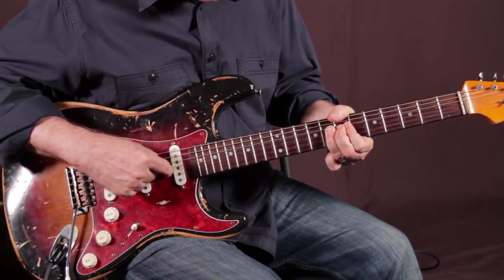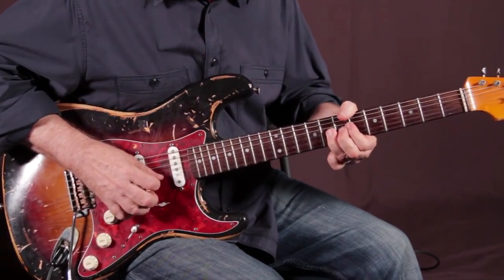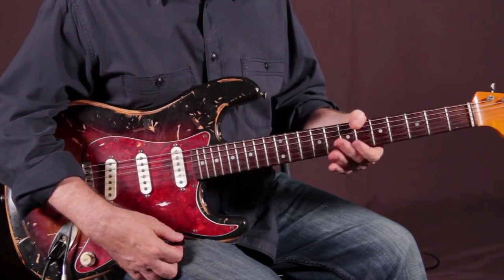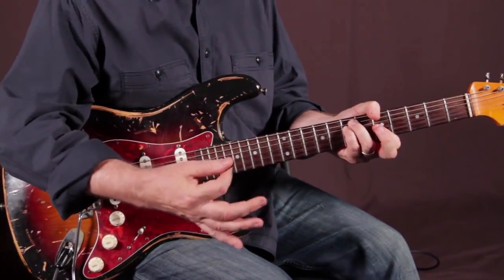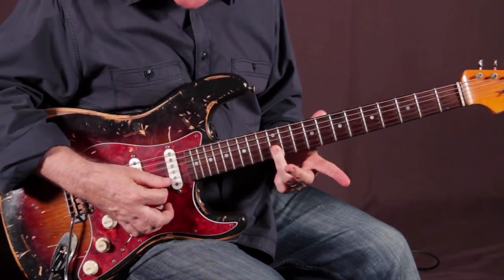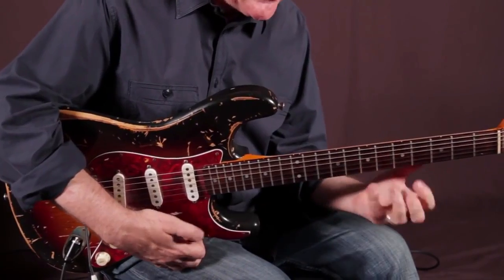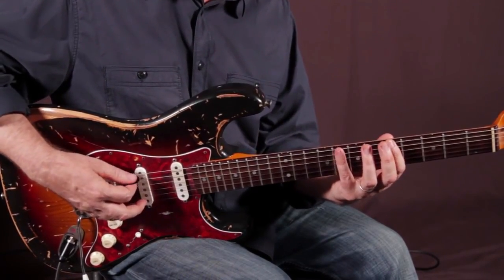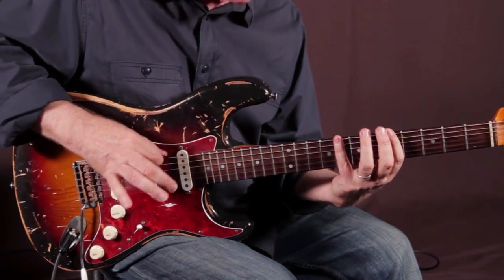3 Iconic Hendrix Licks (taught by Session legend Tim Pierce)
Click this link for Instant Access to the 17 page PDF filled with scales & tips

Tim Pierce reaches into his bag of tricks and teaches us 3 Iconic Hendrix Licks